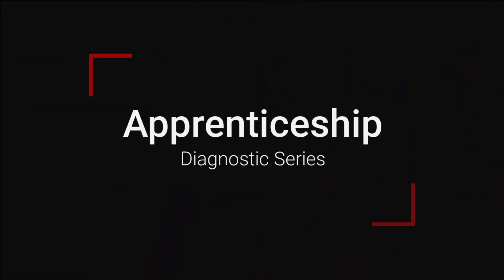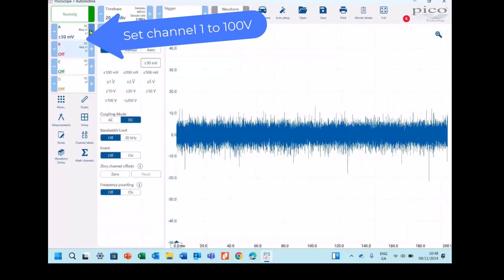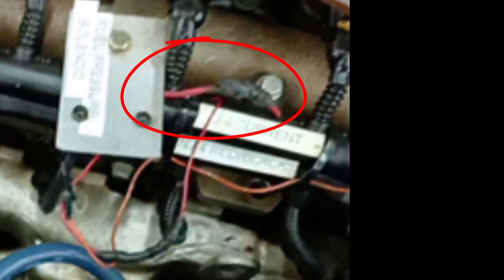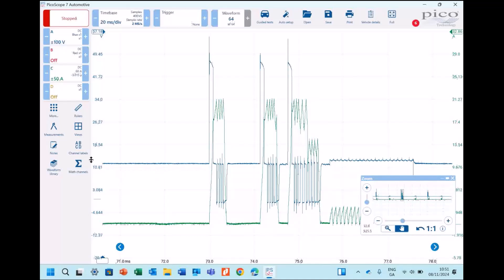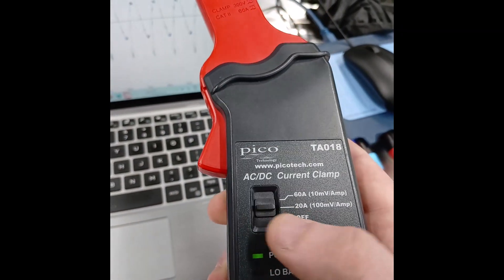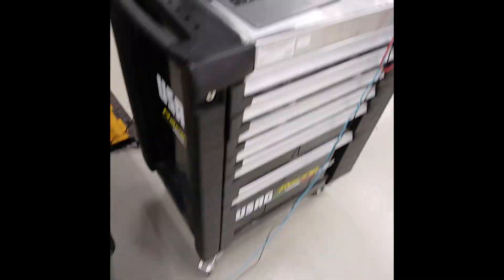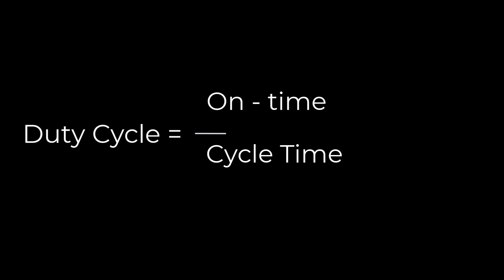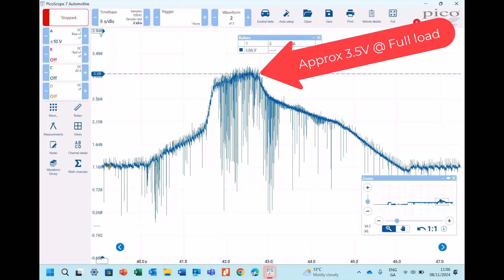Common Rail Oscilloscope Traces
Bosch CRDi system scope traces of

Chapters:
0:00 Intro
0:19 Injector
4:16 Inlet Metering Valve
7:02 Duty Cycle
7:45 Fuel Pressure Sensor